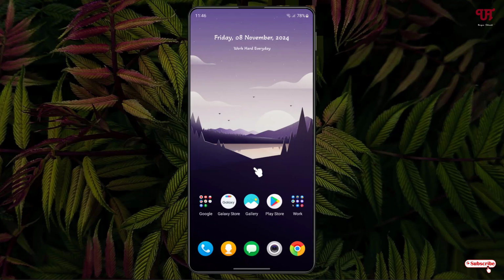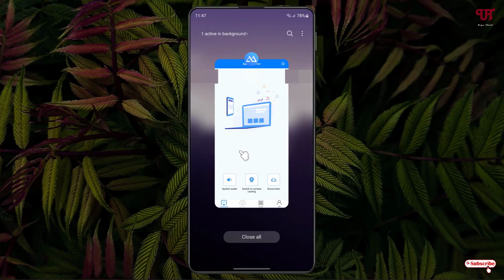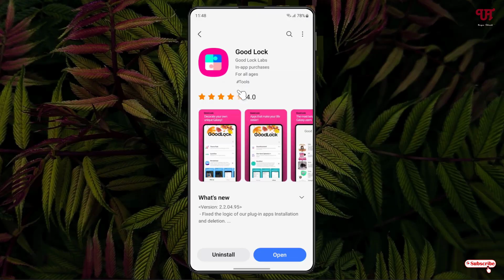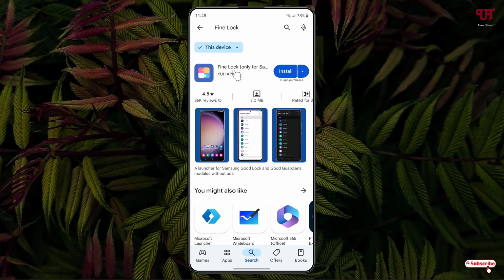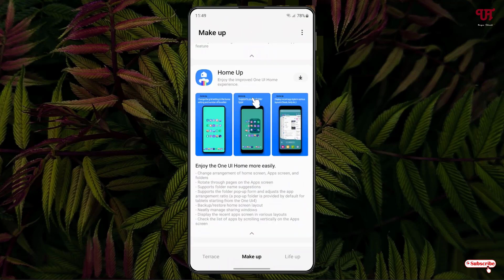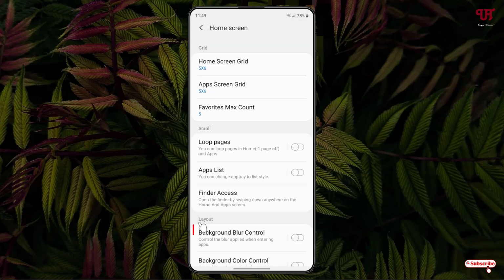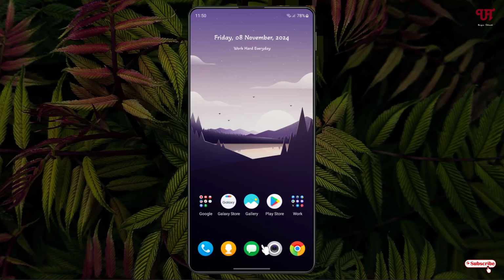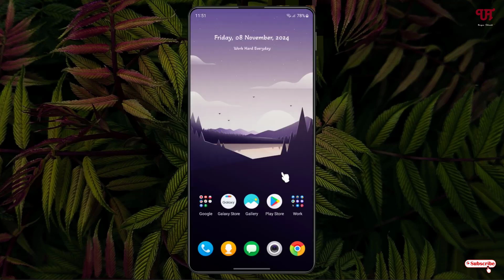How to remove the "Blurry Background Effect" of Recent Apps in Samsung Smartphones running One UI ?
This video tutorial is all about How to remove the "Blurry Background Effect" of Recent Apps in Samsung Smartphones running One UI.